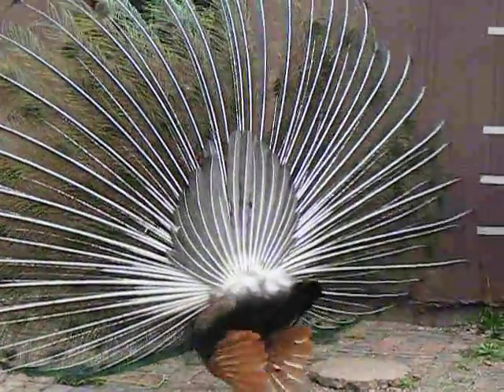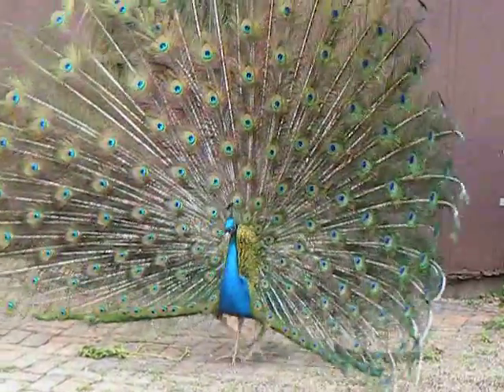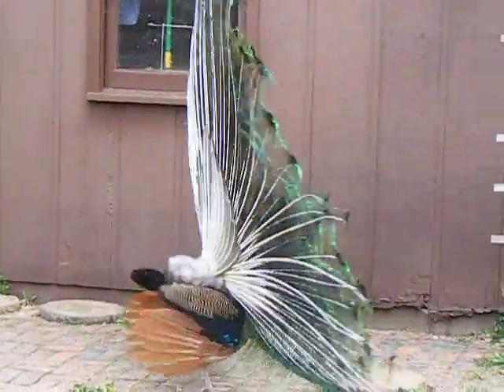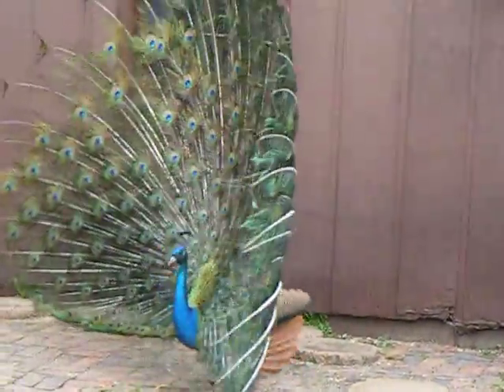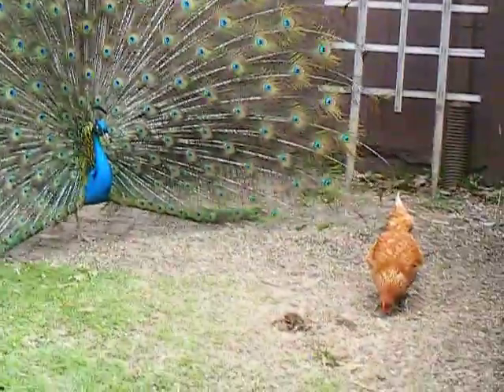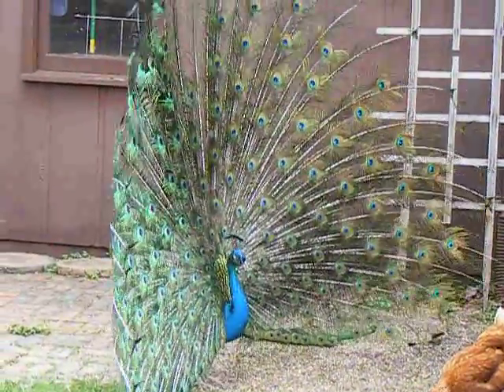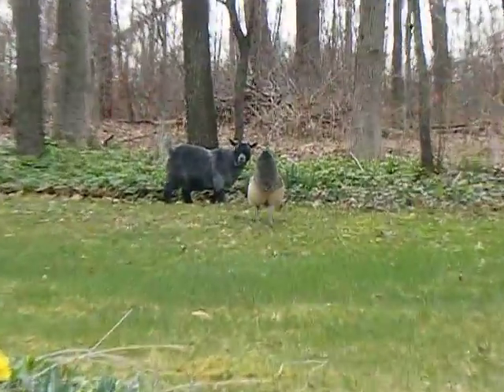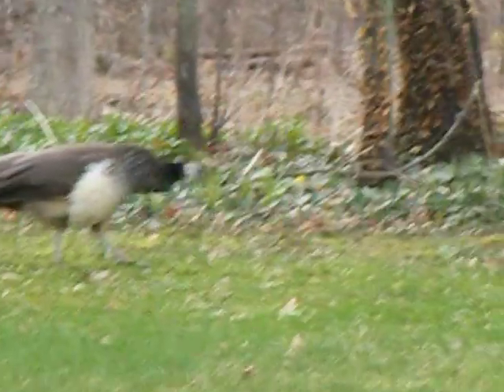Peacock fanning feathers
Here's what it looks like from behind when a male peacock fans his feather. Our male peacock is proudly fanning his feathers at a chicken.  lol  Also has Charm, our pygmy goat, and our female peahen.